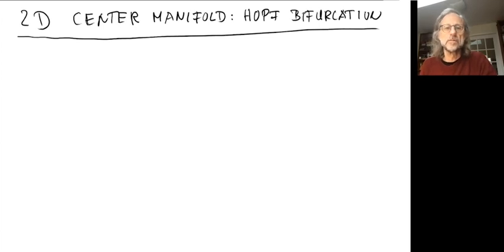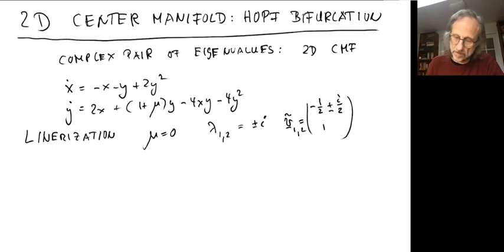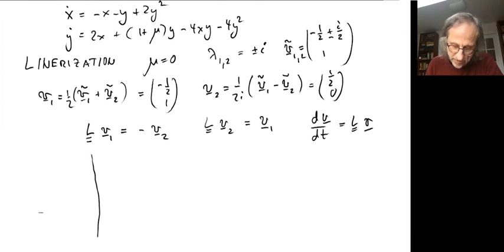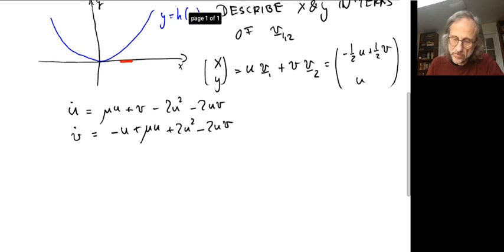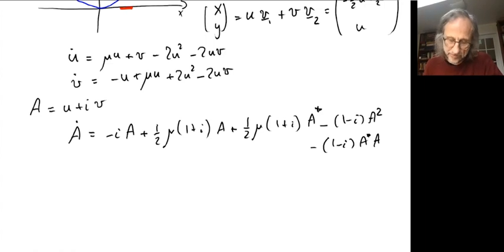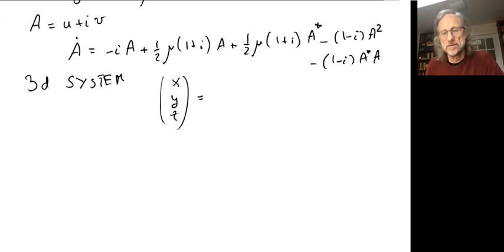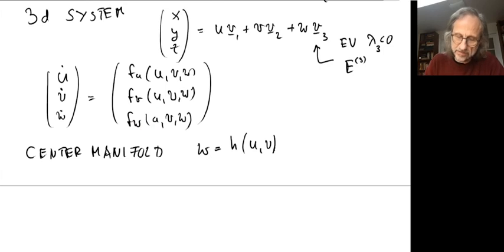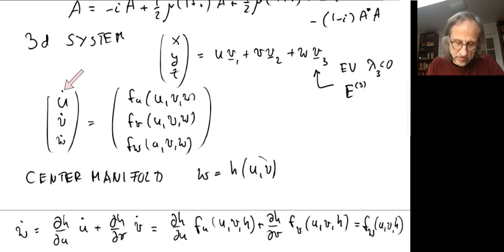412 Center-Manifold Reduction for Hopf Bifurcations